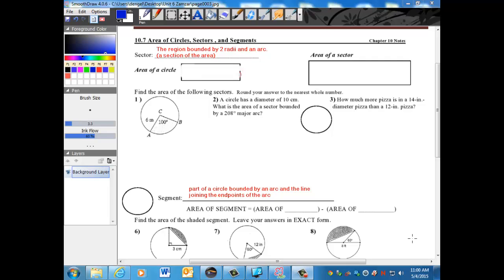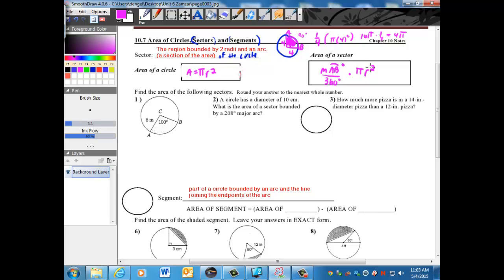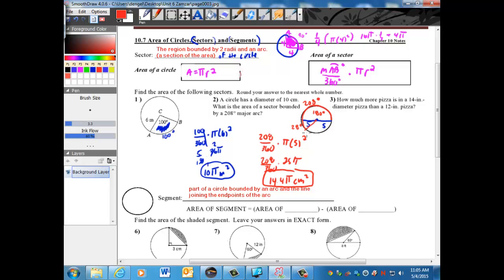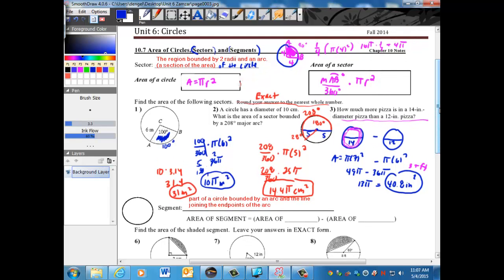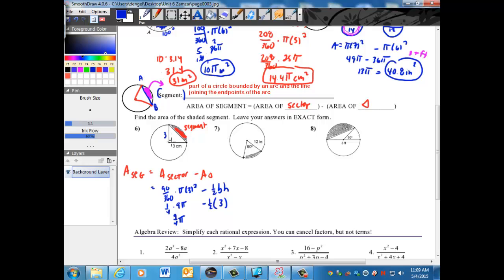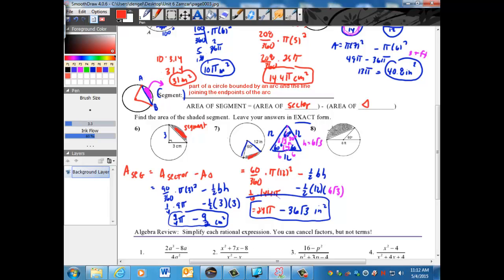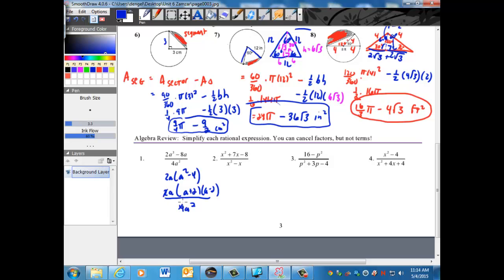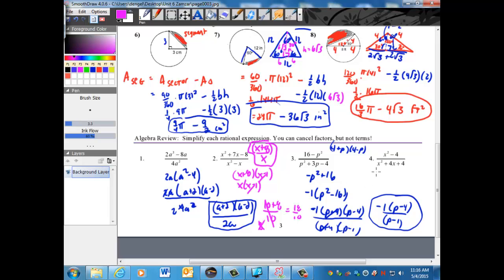10 7 Areas of Circles and Sectors